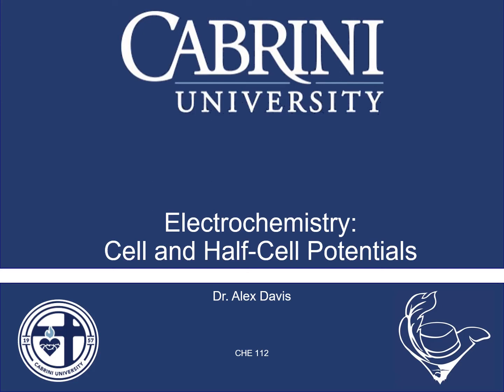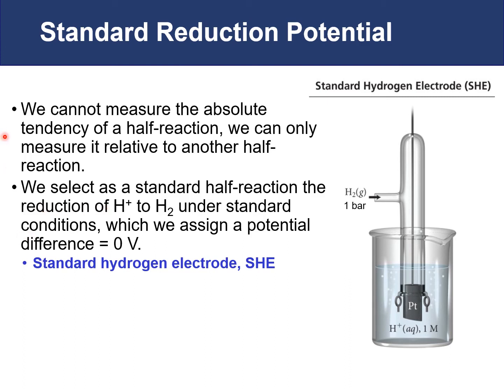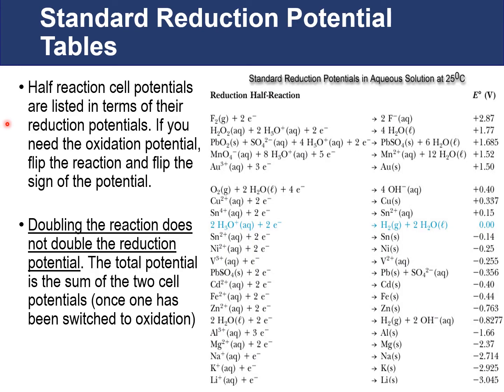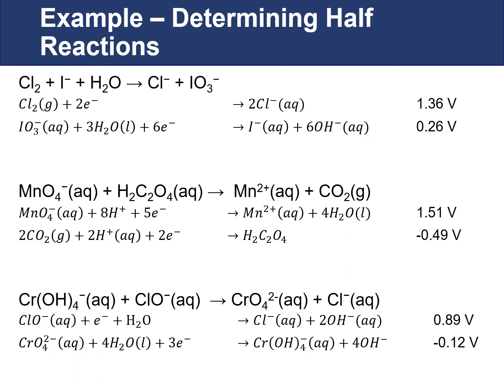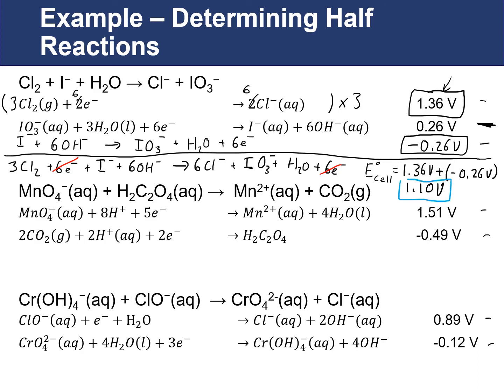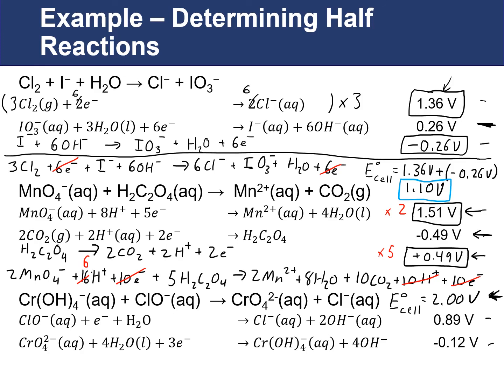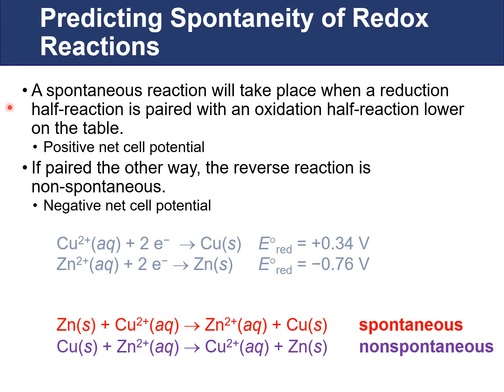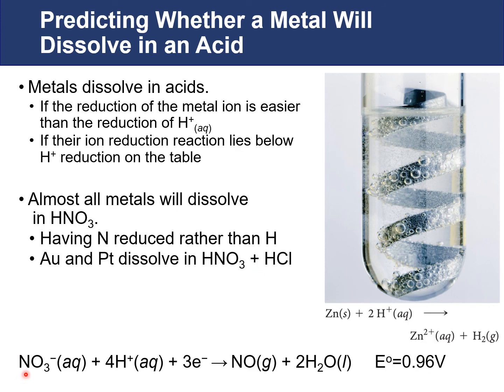Electrochemistry 09: Cell and Half-Cell Potentials